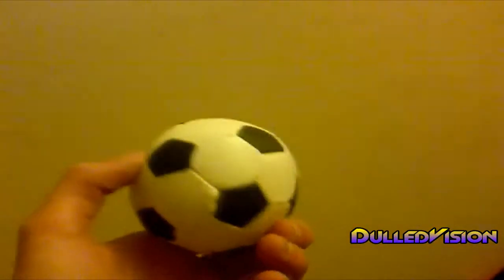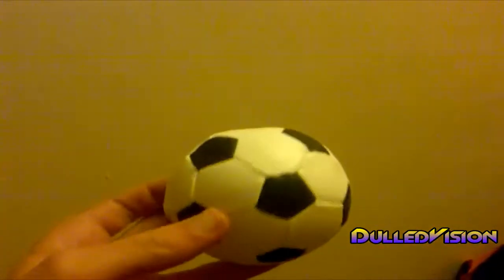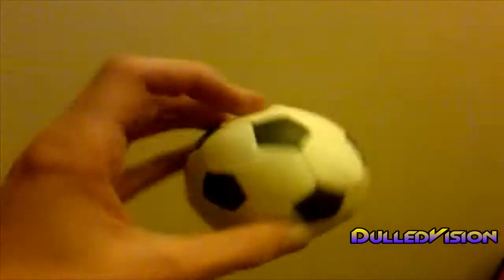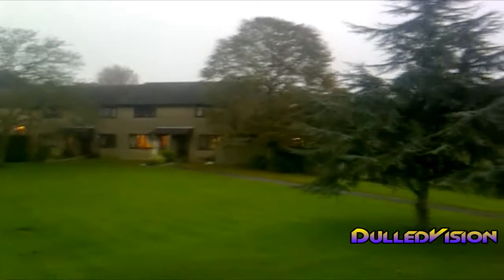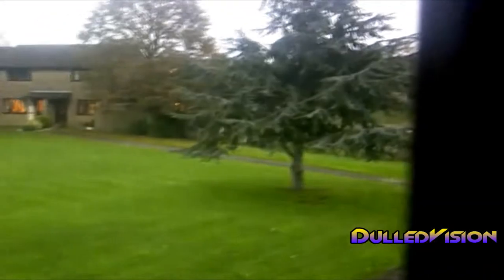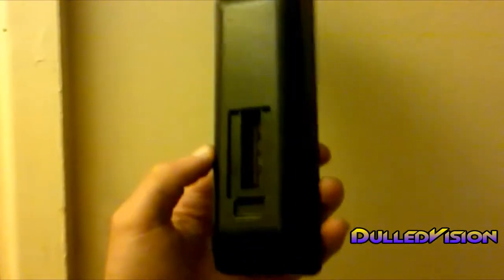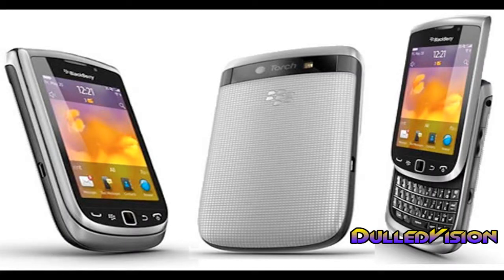Blackberry torch:Video quality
This is a video of me showing you the video quality of the blackberry torch.